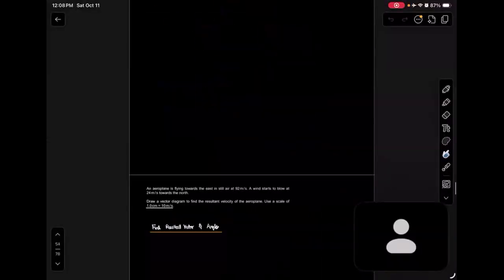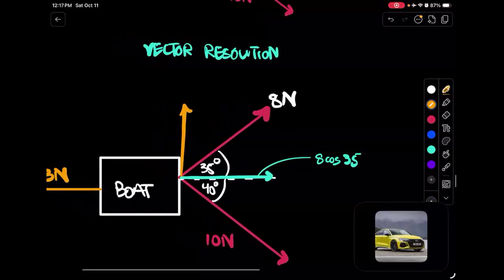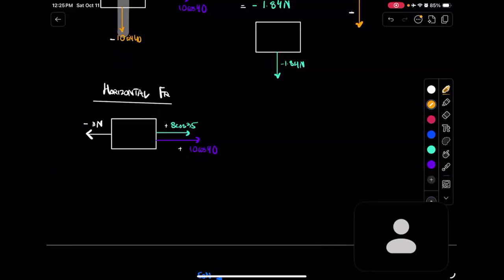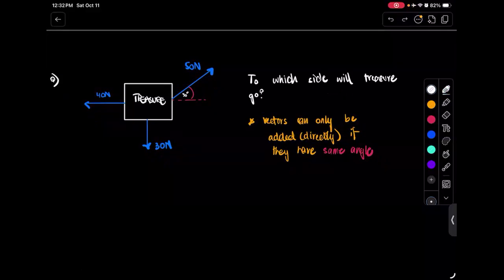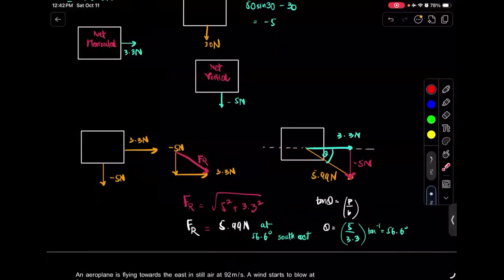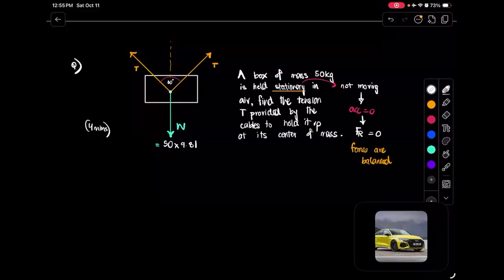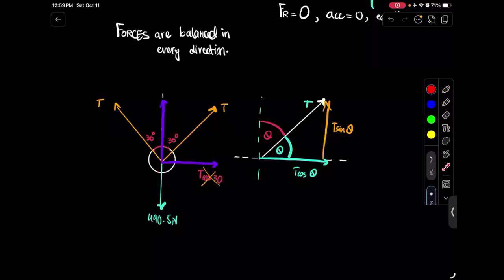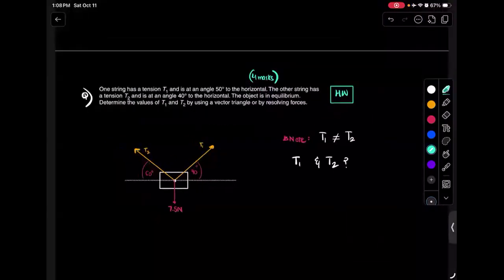Vectors QS | A1 Physics